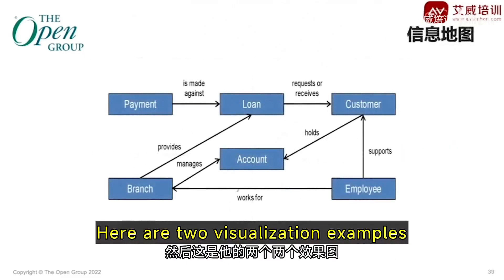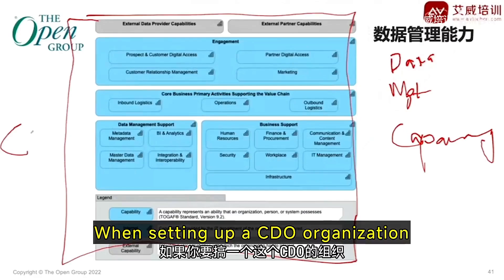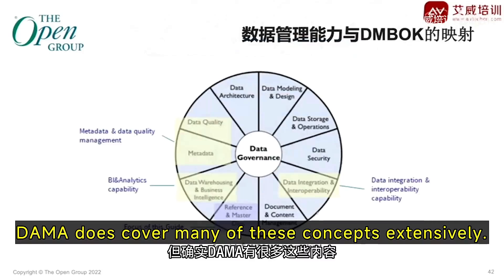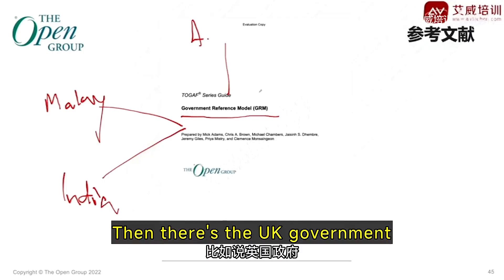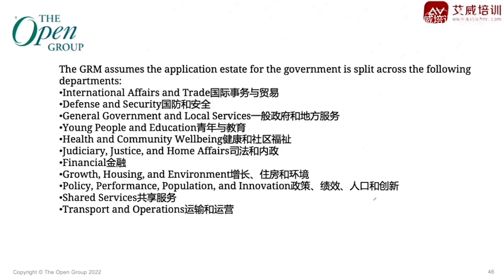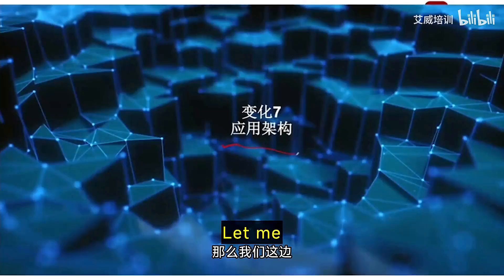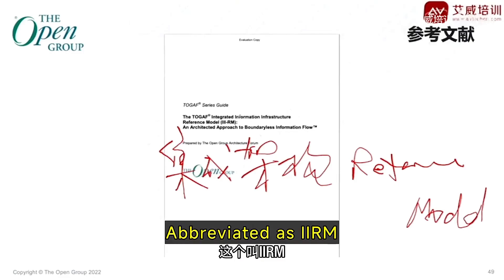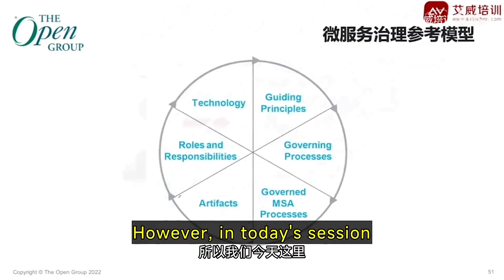TOGAF10 Data Architecture EXPOSED The #1 Secret You Need to Know NOW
🚀 TOGAF10 Simplified: Data Architecture, GRM & Microservices Explained 🌐
Welcome back! In this session, we dive deep into some of the most critical updates in TOGAF 10, including:

✅ Data Architecture Enhancements – Learn how Information Mapping and Customer Master Data Management fit into the evolving enterprise architecture landscape.
✅ Government Reference Model (GRM) – Discover how governments around the world (like the UK, India, Malaysia, and more) are adopting TOGAF-based frameworks for smarter governance.
✅ Microservices Architecture vs. Monolithic: Understand the shift toward modular design and how Domain-Driven Design plays a role in identifying effective microservices.

We also explore how TOGAF 10 integrates with the Data Management Body of Knowledge (DMBOK) and how it supports IT and architectural Governance with frameworks like IRM (Integration Reference Model).

Perfect for enterprise architects, data officers, and digital transformation teams, this video unpacks the updates in a clear, simplified way. Whether you're preparing for TOGAF certification or just upgrading your EA knowledge, this one's for you! 💡

📥 Got questions? Drop them in the comments – I’ll reply!